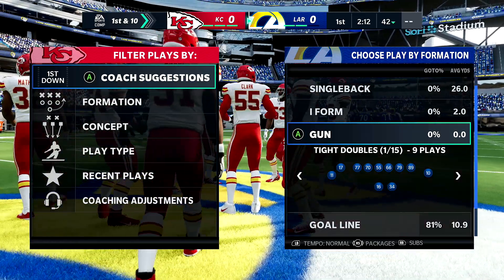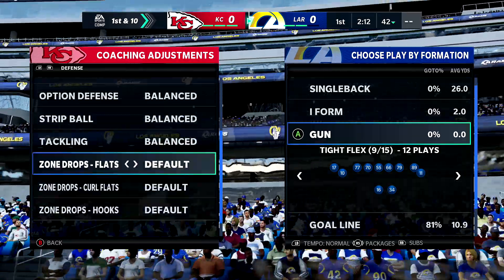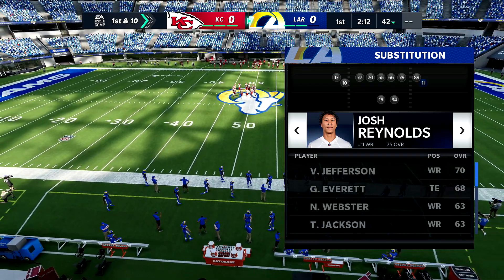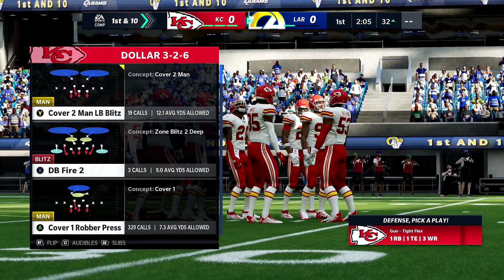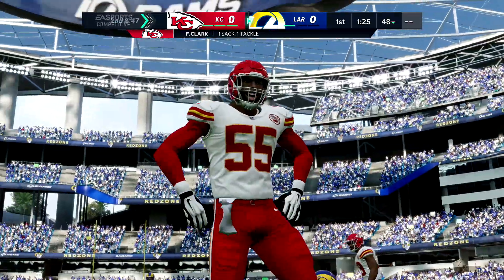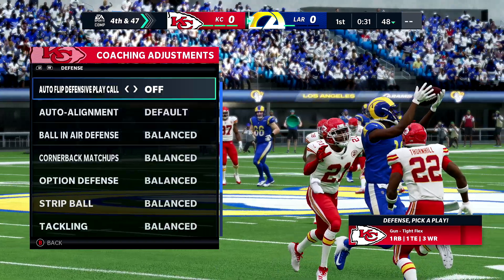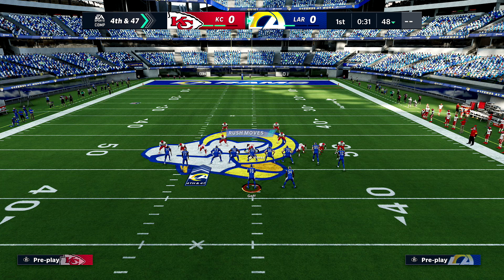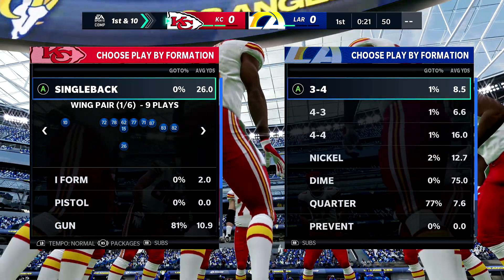This SECRET TRICK Will Win You More Games! Madden 21!